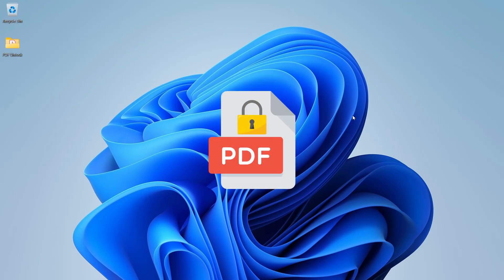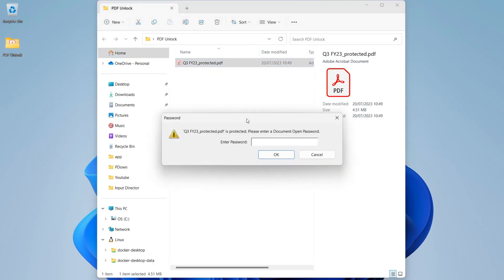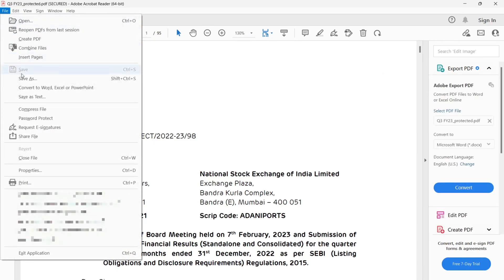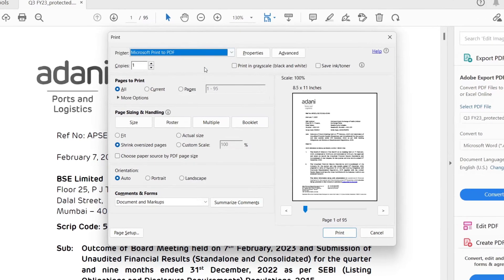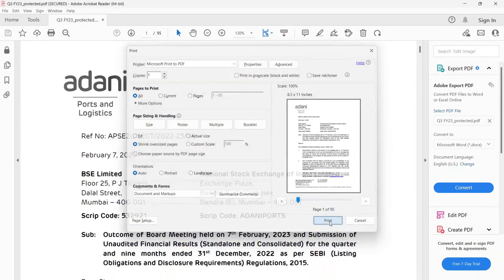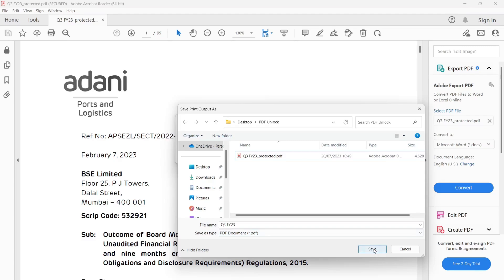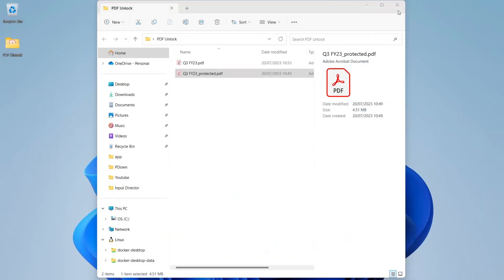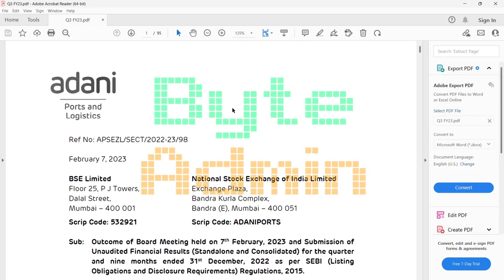How to remove password from pdf file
🔓 How to Easily Remove Passwords from PDF Files! 🔓

Ever found yourself stuck with a password-protected PDF and wished there was an easy way to access its contents? 🤔 Well, your wish is about to come true! 🌟 In this mind-blowing journey, we're unveiling the top tricks to effortlessly remove passwords from PDF files.